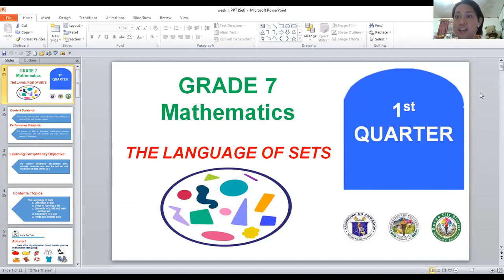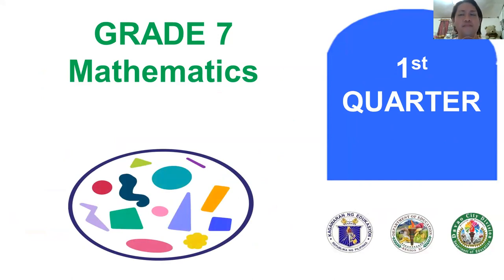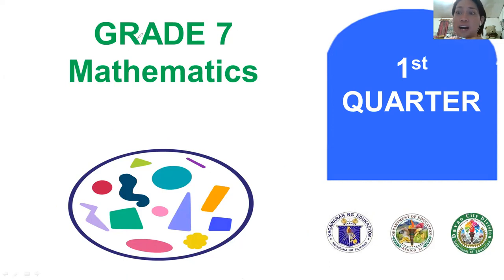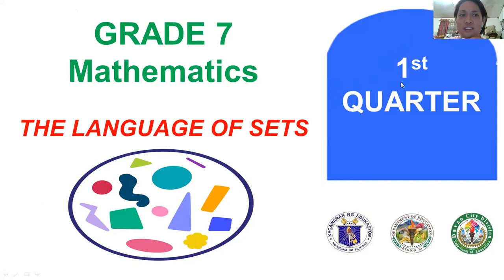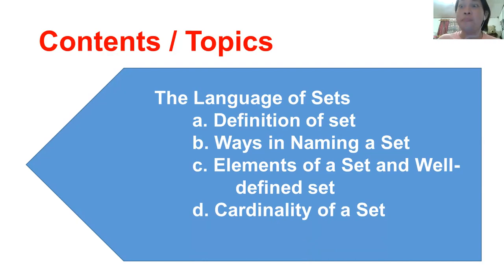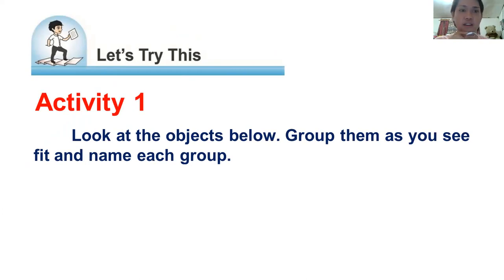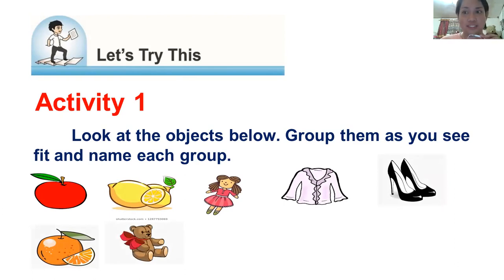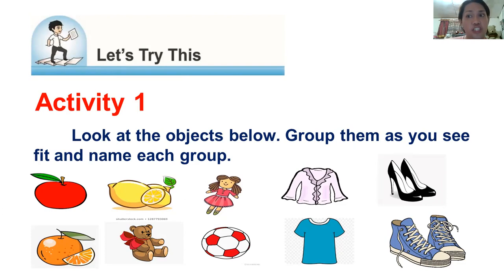Sets Week1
Set Theory

Definitions of Set
Elements of Sets
Set Notation